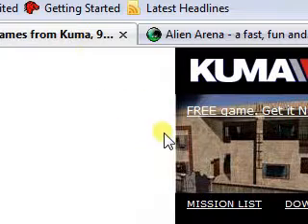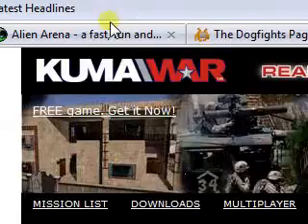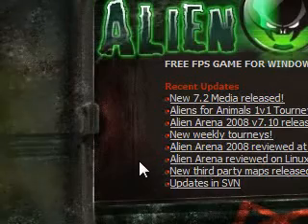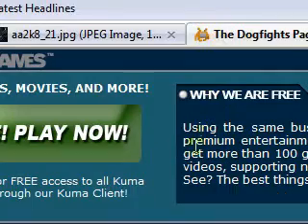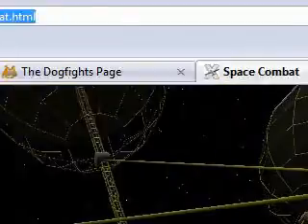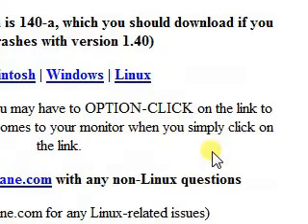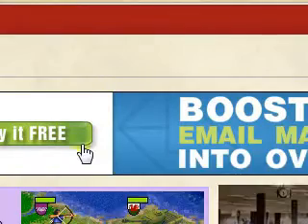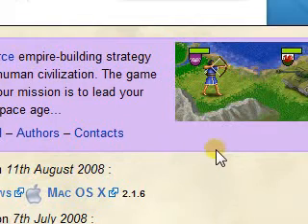Five Freeware Games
Five Good Freeware Games